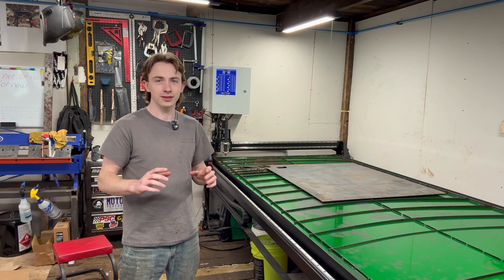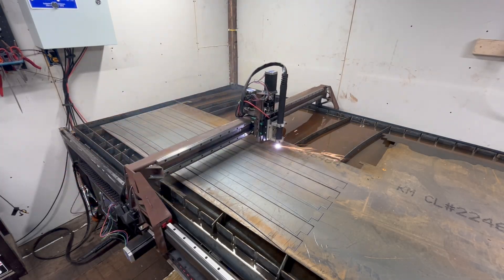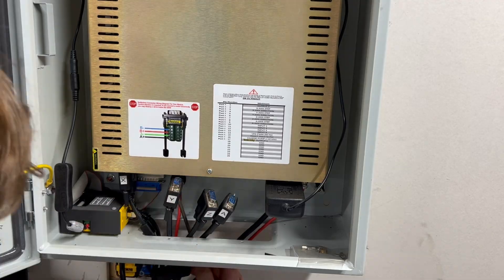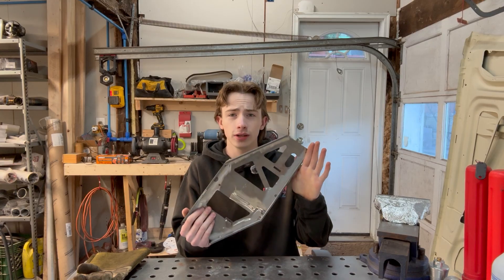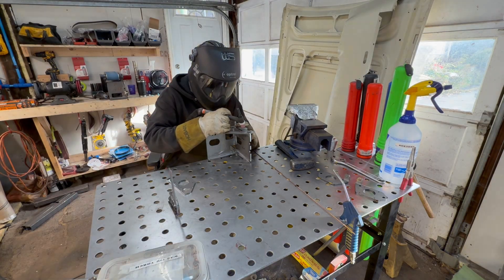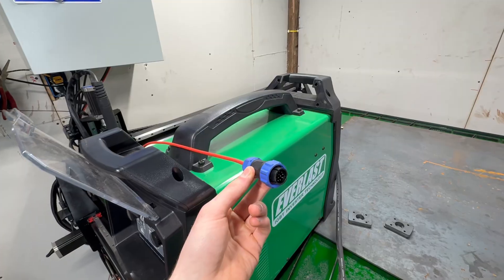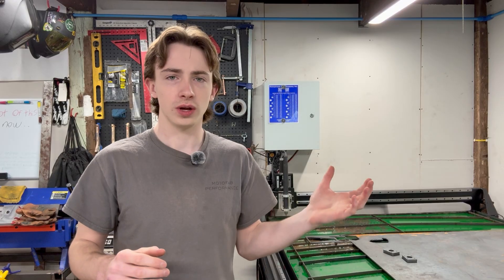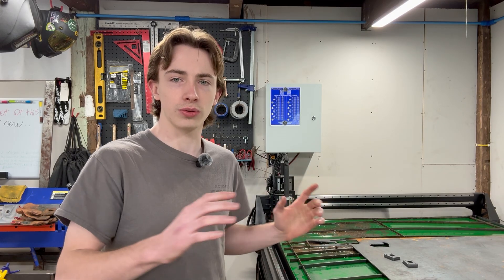How Not to Waste $8000 on a DIY CNC Plasma Table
I finally finished building my DIY CNC plasma table! In this video, I'll show you how to avoid wasting money on a DIY CNC Plasma Table. Learn from my mistakes and do it yourself the right way! Check it out to see the Everlast plasma cutter in action.